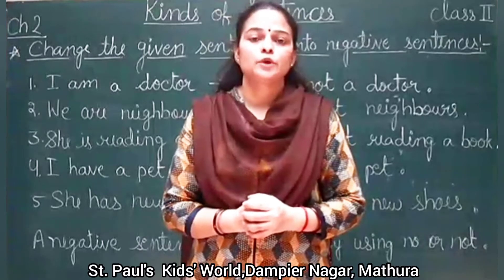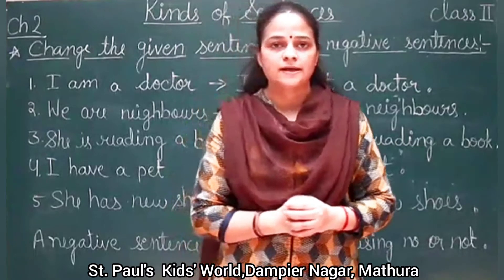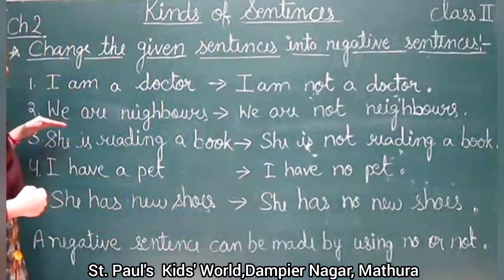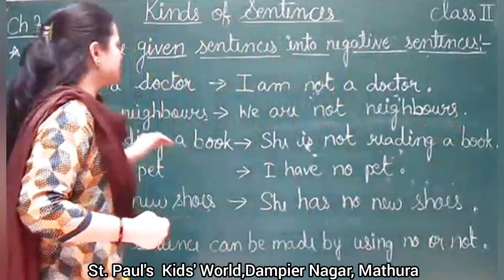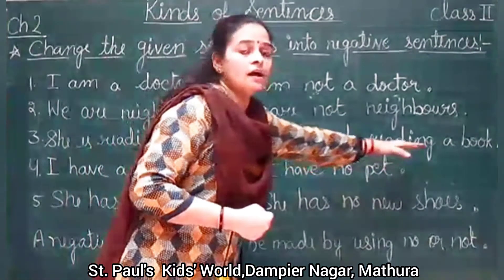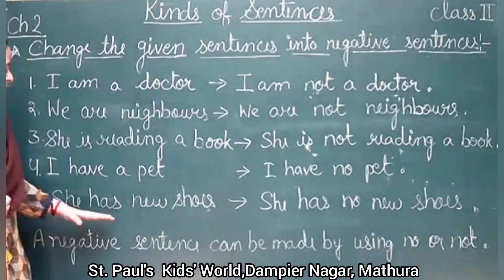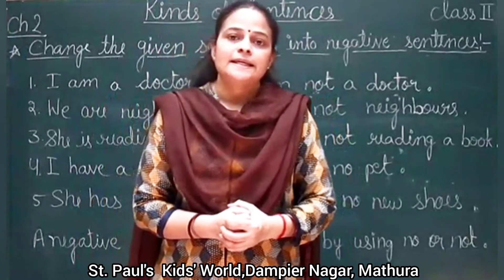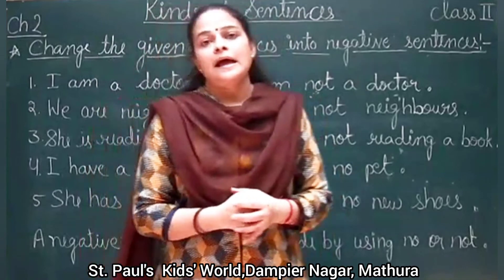For Class :- II Topic :- English Language -(Chapter 2) Sentences (Video 2)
For Class :- II
Topic :- English Language -(Chapter 2) Sentences (Video 2)
Sub Topic :- “How to change positive sentences to negative sentences?”